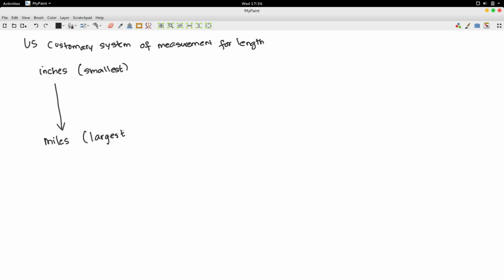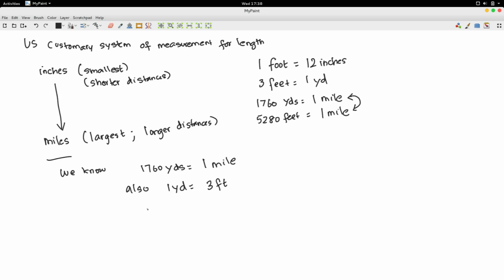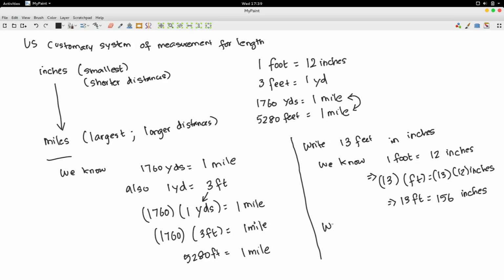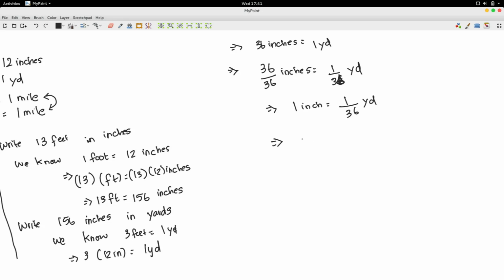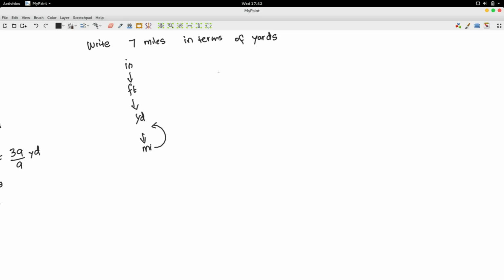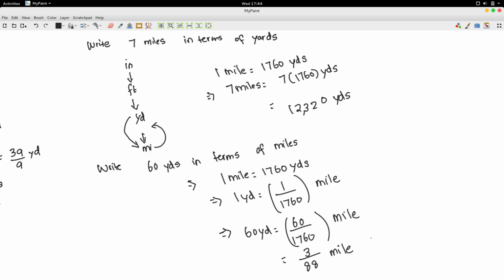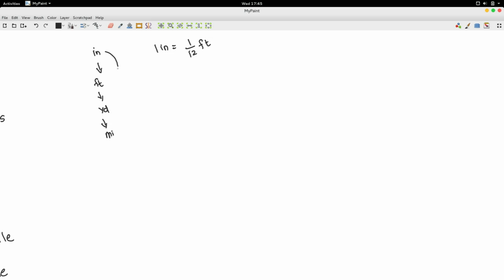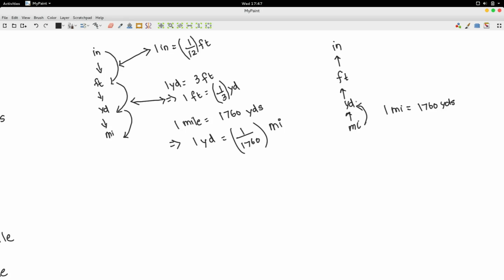US customary measurement of length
Conversions of US length unit.